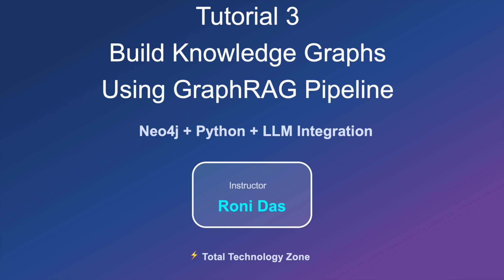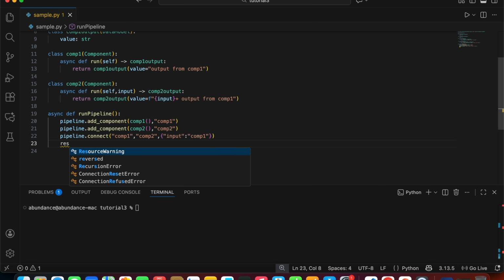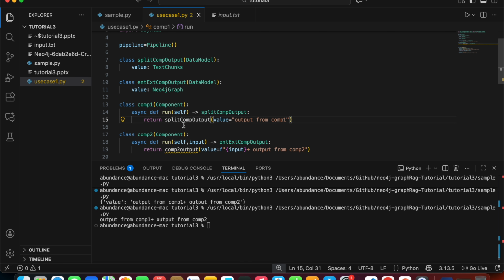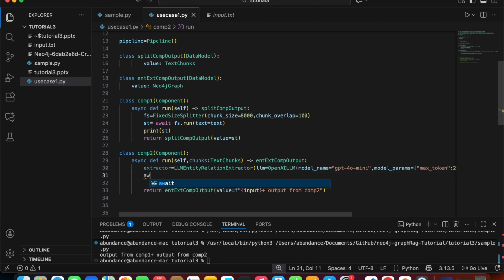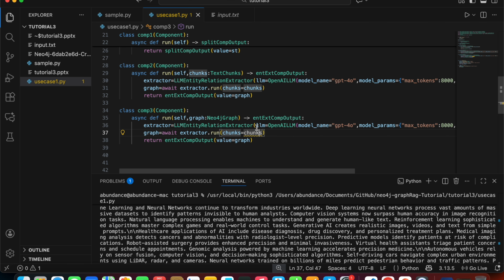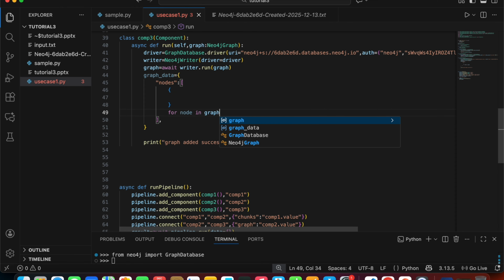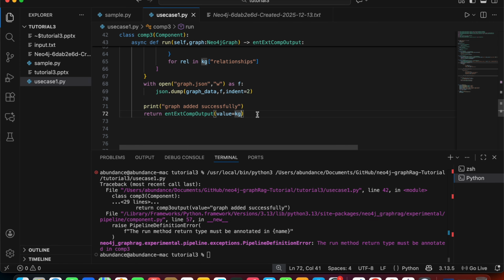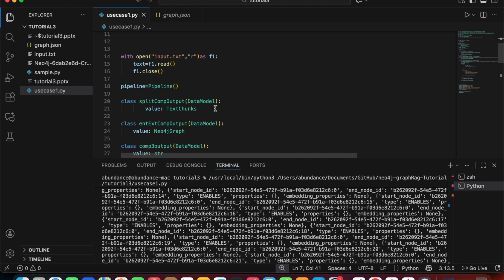GraphRAG Pipeline Tutorial: Extract Entities & Build Knowledge Graphs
# Welcome to Total Technology Zone
# Build Knowledge Graphs with GraphRAG Pipeline | Neo4j + Python + LLM | Tutorial 3

🚀 **Learn how to build a scalable Knowledge Graph ingestion pipeline using Neo4j's GraphRAG SDK!**

In this comprehensive tutorial, I'll show you how to use the **GraphRAG Pipeline class** to build production-ready knowledge graphs. We'll create a modular pipeline with three key components: Text Splitter, Entity Extractor, and Knowledge Graph Writer — all working together seamlessly.

✅ How to use the GraphRAG Pipeline class for scalable knowledge graph creation
✅ Building modular components that connect sequentially
✅ Handling large documents with Text Splitter to avoid rate limits & context window issues
✅ Entity extraction using LLM (GPT-4o-mini)
✅ Writing extracted entities and relationships back to Neo4j
✅ Exporting your knowledge graph to JSON

## 📚 Prerequisites

- Python 3.8+
- Neo4j Database (AuraDB or local instance)
- Basic understanding of Knowledge Graphs (watch Tutorial 1 & 2 first!)

## ⏱️ TIMESTAMPS

0:00 - Introduction & Tutorial Overview
0:22 - Recap: Schema Extraction, Entity Extraction & Neo4j Write-back
0:46 - The Problem: Handling Large Documents (Rate Limits & Context Window)
1:25 - Solution: Text Splitter for Chunking Large Text
1:52 - Main Objective: Building a Scalable Pipeline
2:10 - Pipeline Architecture: Components as Individual Units
2:48 - How Components Connect: Output → Input Flow
4:07 - Importing Pipeline Class from neo4j-graphrag
5:00 - Creating Custom Components & Data Models
6:35 - Understanding Component Input/Output Flow
8:00 - Building the Run Pipeline Function
9:09 - Connecting Components with pipeline.connect()
11:33 - Testing the Basic Pipeline
12:02 - Understanding Pipeline Output Structure
14:06 - Real Use Case: Building the Knowledge Graph Pipeline
15:01 - Component 1: Text Splitter Setup
16:00 - Importing TextChunks & Neo4jGraph Types
18:06 - Reading Large Documents from Files
21:30 - Using FixedSizeTextSplitter (chunk_size & chunk_overlap)
25:04 - Component 2: LLM Entity Relation Extractor
26:27 - Configuring OpenAI LLM (GPT-4o-mini)
30:00 - Testing Text Splitting & Entity Extraction
31:02 - Debugging: Fixing max_tokens & response_format errors
33:44 - Viewing Extracted Nodes & Relationships
34:29 - Component 3: Knowledge Graph Writer
39:42 - Setting up Neo4j Driver Connection
41:35 - Creating the Neo4j Writer Instance
45:03 - Connecting All Three Components
47:04 - Building Graph Data Structure (Nodes & Relationships)
51:40 - Exporting Knowledge Graph to JSON
53:04 - Connecting to Neo4j AuraDB
55:07 - Running the Complete Pipeline
58:42 - Fixing SSL Certificate Error (neo4j+s://)
1:01:04 - Debugging KG Writer Issues
1:03:34 - SUCCESS! Visualizing the Knowledge Graph in Neo4j
1:05:40 - Final Thoughts & What's Next
1:07:04 - Tutorial Series Recap
1:08:05 - Please Like, Subscribe & Share!

## 🛠️ Tech Stack

- **Neo4j GraphRAG SDK** (Experimental Pipeline Module)
- **Python** (asyncio)
- **OpenAI GPT-4o-mini** (LLM for Entity Extraction)
- **Neo4j AuraDB** (Cloud Graph Database)

## 📦 Key Imports

## 🔗 Related Tutorials

📌 **Tutorial 1:** Schema Extraction with Neo4j GraphRAG
📌 **Tutorial 2:** Entity Extraction & Writing to Neo4j
📌 **Tutorial 3:** Building Scalable Pipelines (This Video!)

## 💡 Pro Tips from This Tutorial

1. **Use Text Splitter** for large documents to avoid rate limits and context window errors
2. **chunk_size=8000** and **chunk_overlap=100** work well for most use cases
3. **Always annotate return types** in your component's `run()` method
4. **Use `neo4j+s://`** for SSL connections to AuraDB (not `neo4j://`)
5. **Pipeline components run sequentially** — output of one becomes input of the next